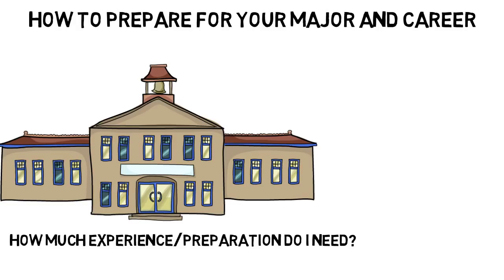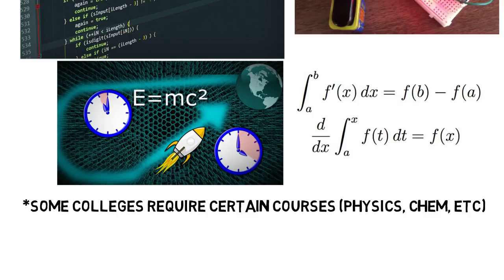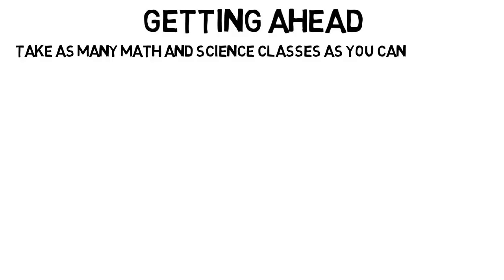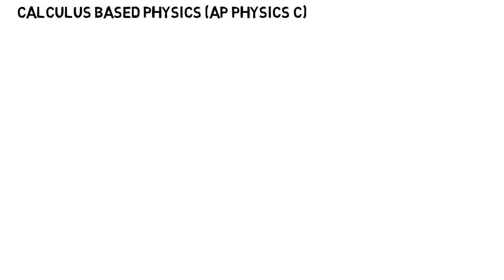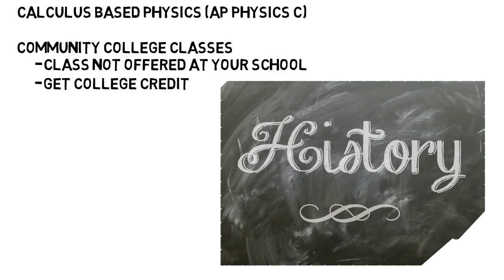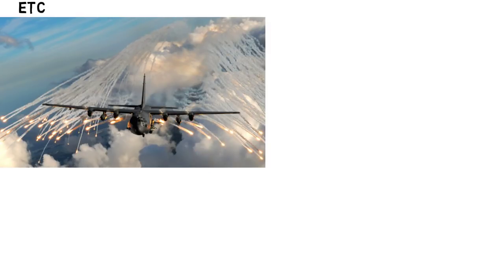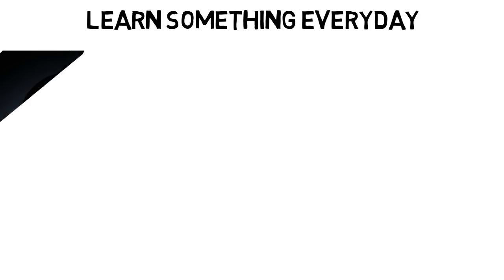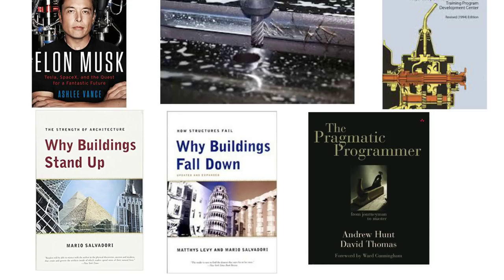How to Prepare For a Major (or Career) in Engineering, Math, or Science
This video is for students in high school (or early college) and covers some things you can do to better prepare yourself for a STEM degree or career.

►Links You May Find Interesting

►Book list (Associate Links)
The Man Who Loved Only Numbers
Basic Machines and How They Work
Why Buildings Stand Up
Why Buildings Fall Down
The Pragmatic Programmer
A Brief History of Time
Astrophysics for People in a Hurry
Nikola Tesla Biography
Einstein Biography
What is Mathematics
Letters to a Young Mathematician